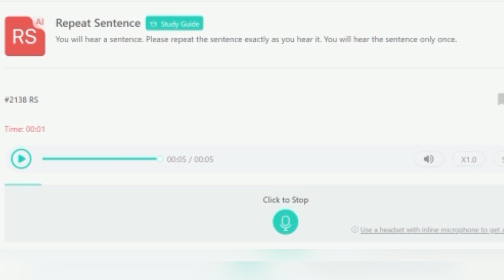Get all the scores in PTE repeat sentence + tips and tricks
Hey! Welcome again to my channel. I share few tips that can help you get a high score in the PTE repeat sentence. This video is going to help you improve both your speaking and listening score.